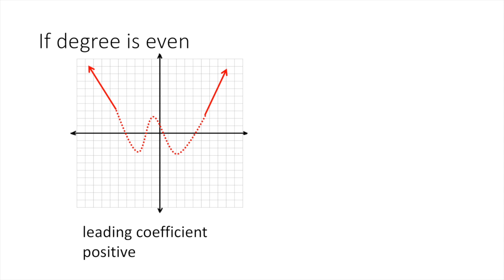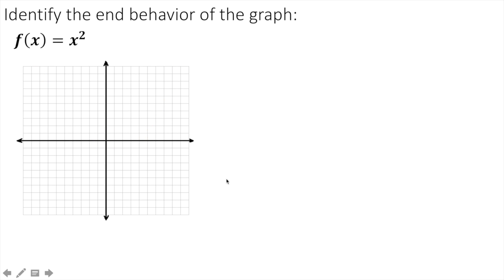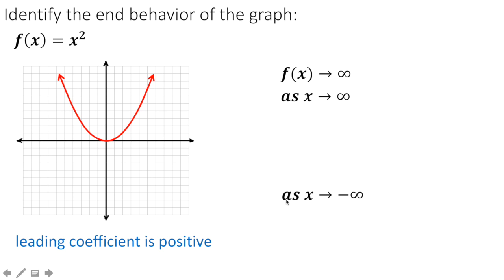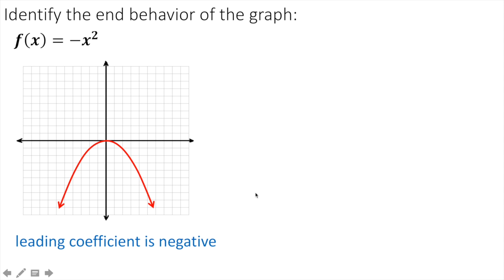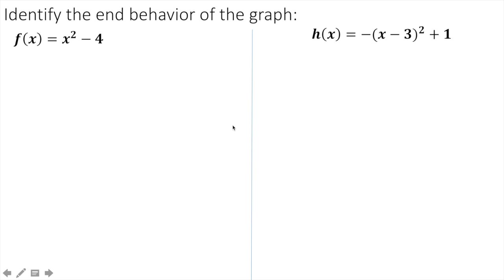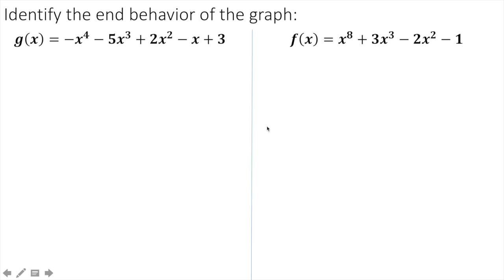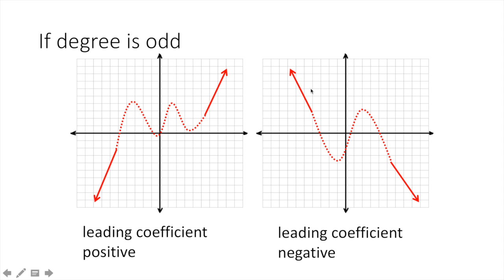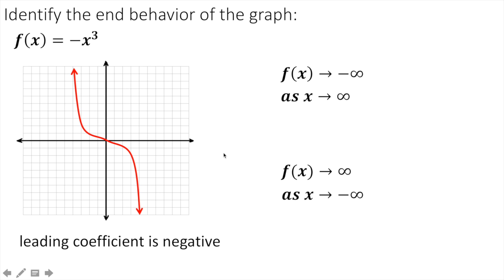End Behavior of a Polynomial (entire lesson)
This video is about End Behavior of a Polynomial